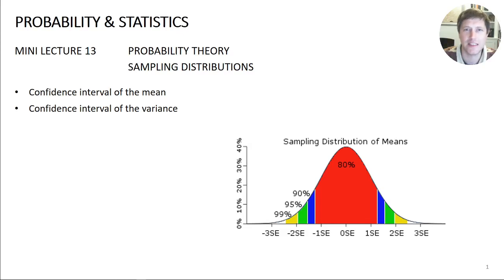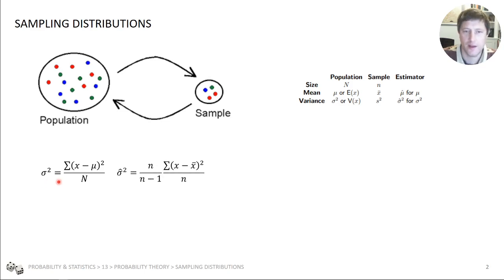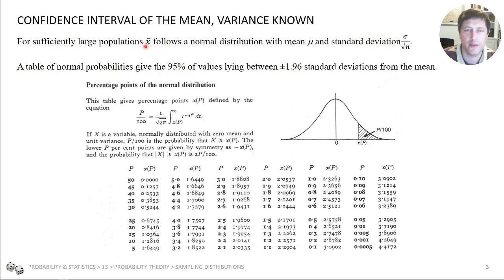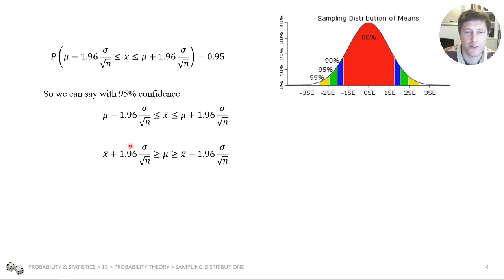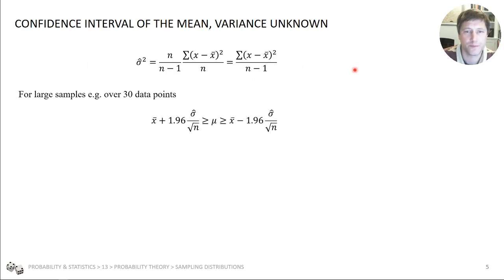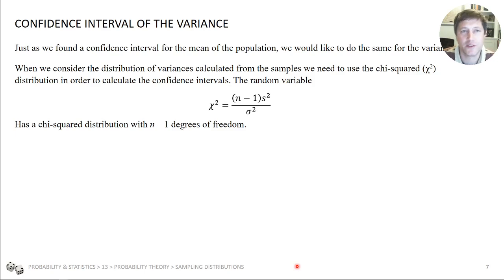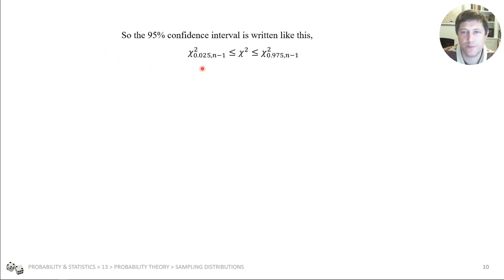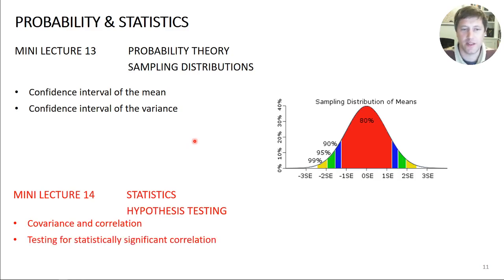CHEN10011 Probability & Statistics 13 mini-lecture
This lecture reviews the process of learning about a population by studying samples taken from it. If adds the concepts of mean and variance intervals to the point estimations previously covered.